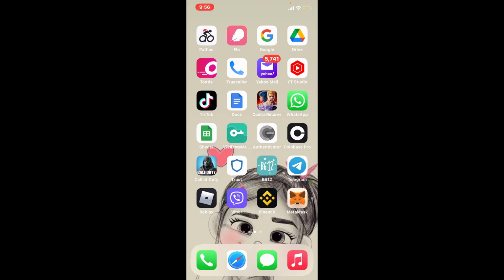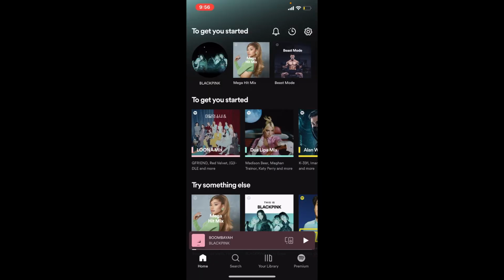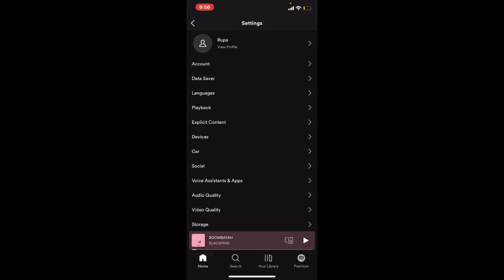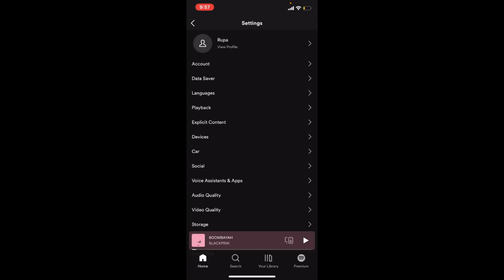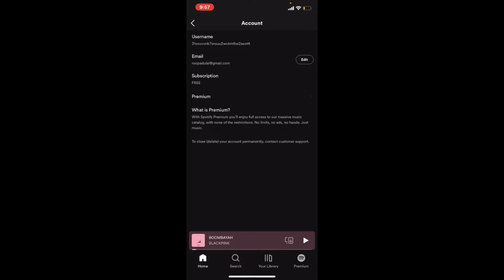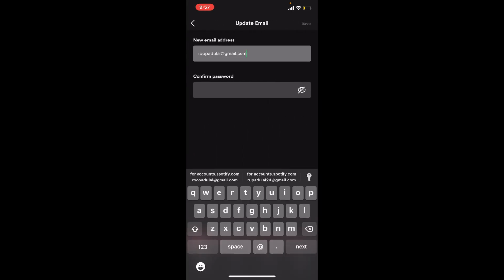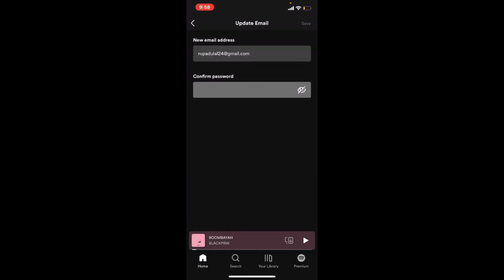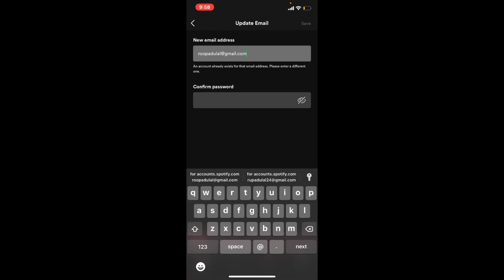How To Change Your Email Address On Spotify App iPhone (2022)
CHAPTERS
0:00 - Intro
0:17 - How To Change Your Email Address On Spotify App
1:10 - Outro

Hey EveryOne!